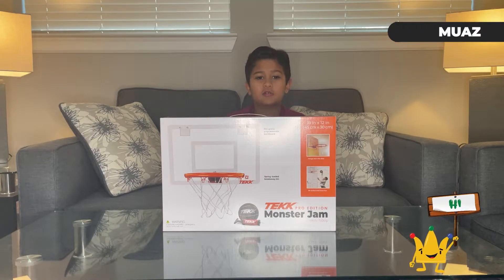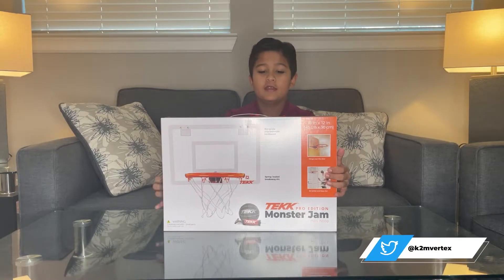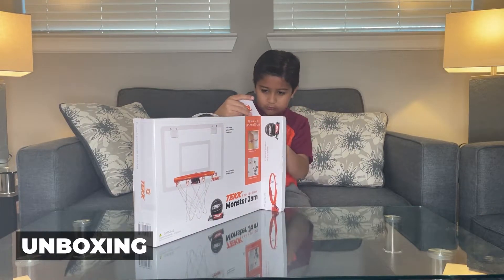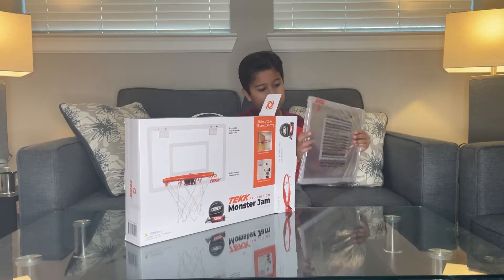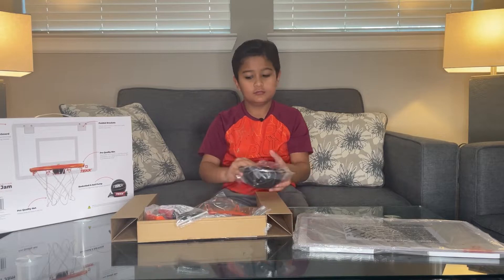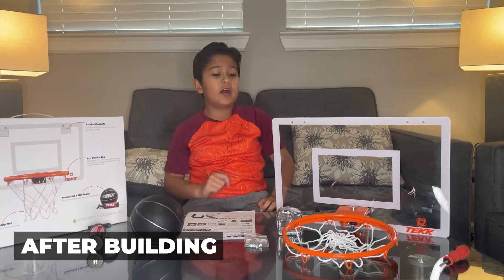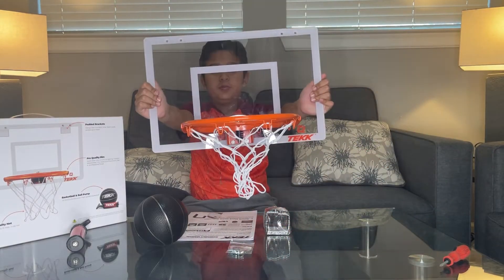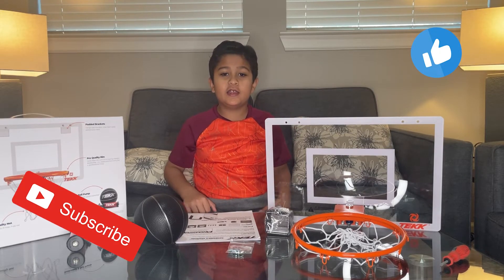Tekk Monster Jam Mini Hoop Unboxing (#224)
Today we are unboxing tekk Monster Jam Mini Hoop, It is easy to build and fun to play with it.